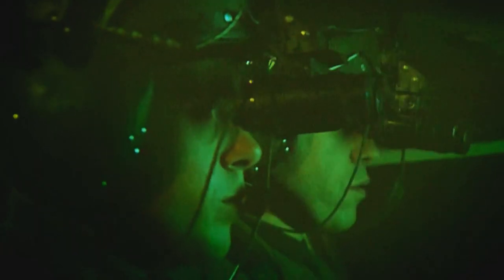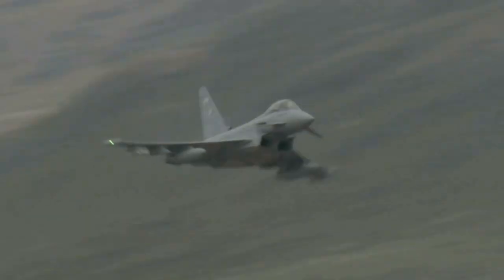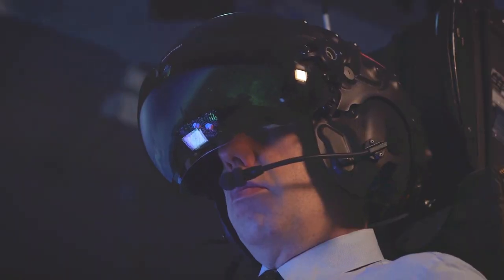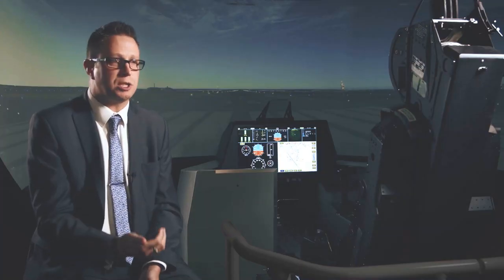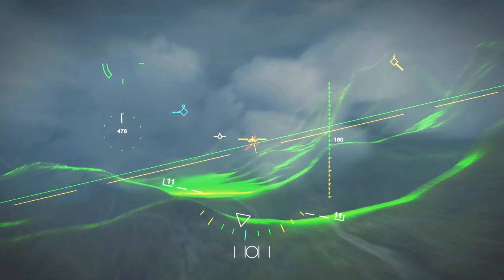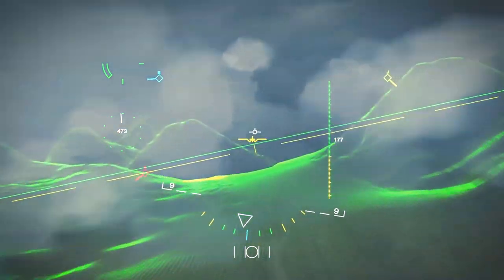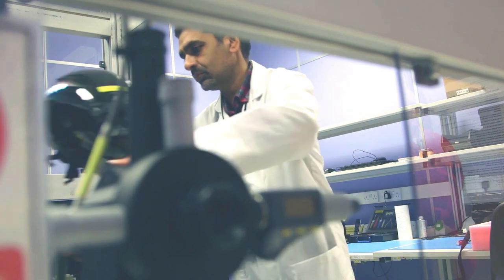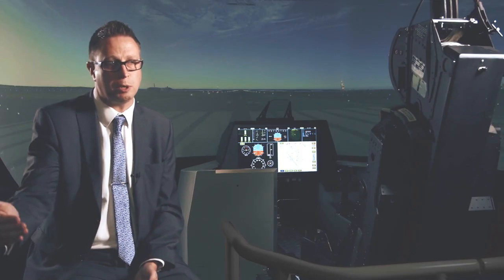BAE Systems - Striker II Helmet Mounted Display (HMD) [1080p]